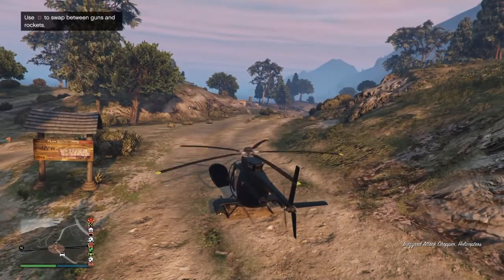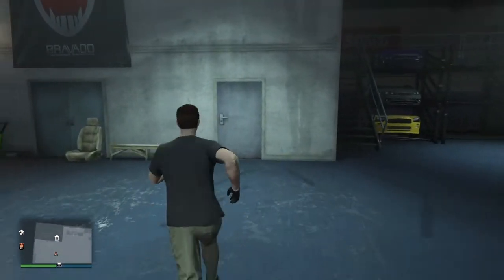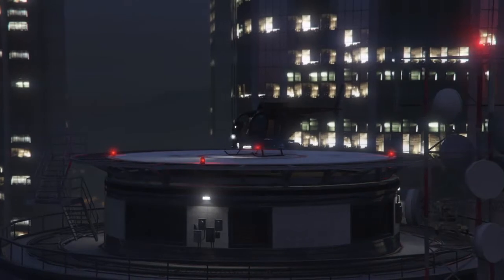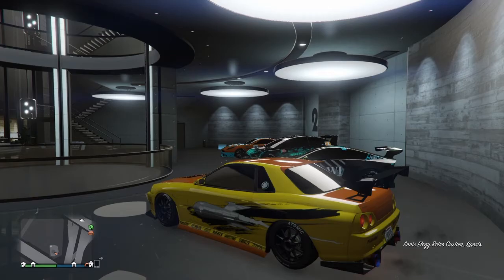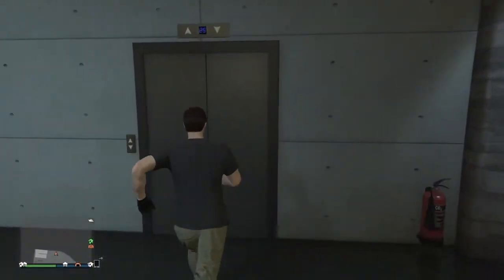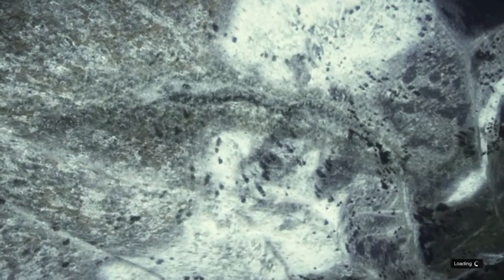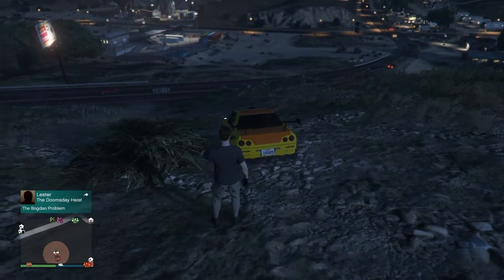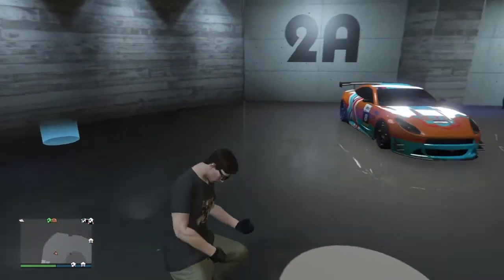*MAKE* | *1 MILLION* | EVERY FEW MINUTES ON GTA 5 ONLINE | DOING THIS SOLO MONEY GLITCH | 1.43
SMACK THE LIKE BUTTON
* LEAVE COMMENT/DISCUSSION.
* TELL YOUR FRIENDS ABOUT ME!

Hey you guys Dopey here back with another grand theft auto 5 online video showing you a dope money glitch,car duplication glitch,easy solo unlimited money glitch,GTA 5 online money glitch,GTA online solo money glitch that's working after patch 1.43,1.43,*NEW* SOLO* *EASY* *UNLIMITED* MONEY GLITCH | SOLO DUPLICATION GLITCH|1.43) PLEASE DROP A SUB LIKE THE VIDEO AND SHARE FOR MORE EASY FAST UNLIMITED MONEY GLITCHES,CAR DUPLICATION GLITCH,DUPLICATION,